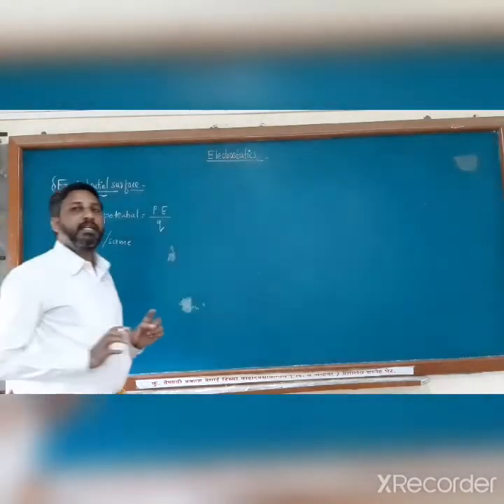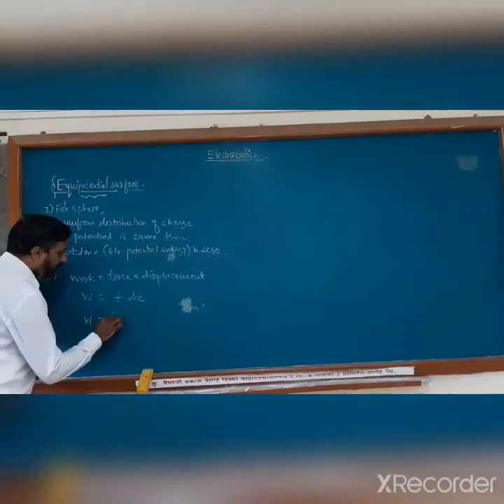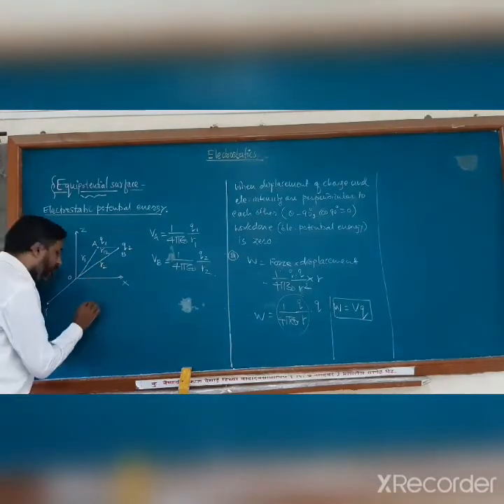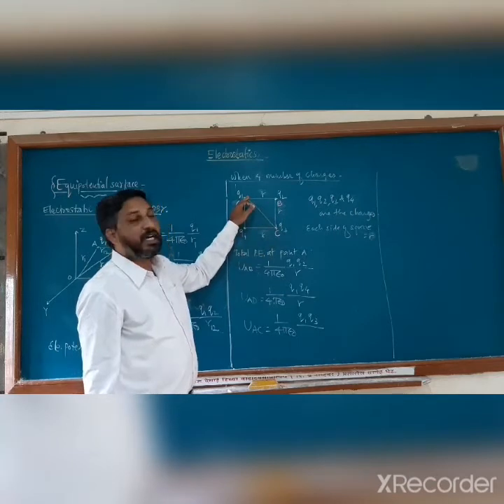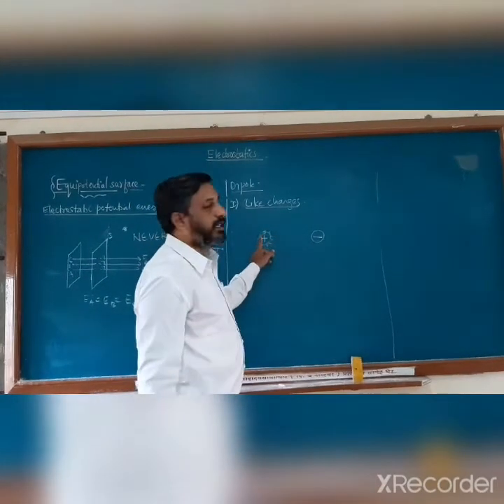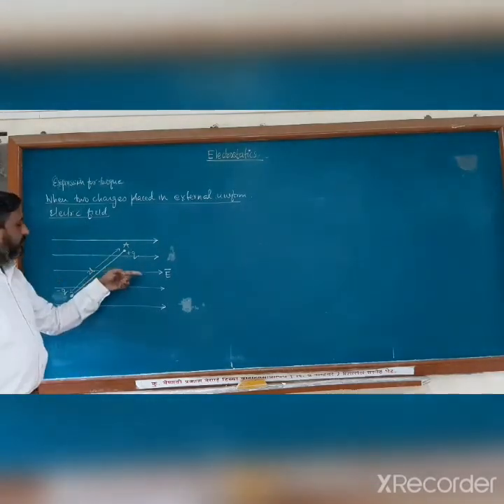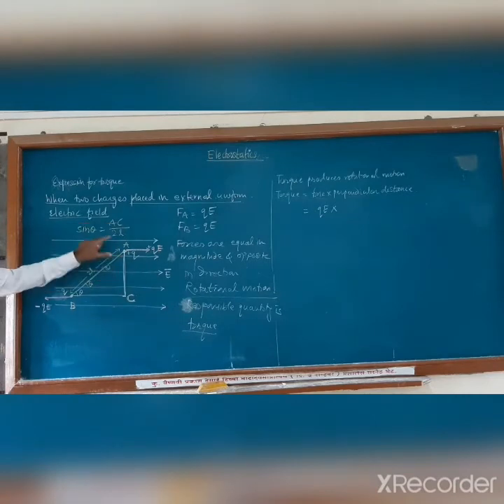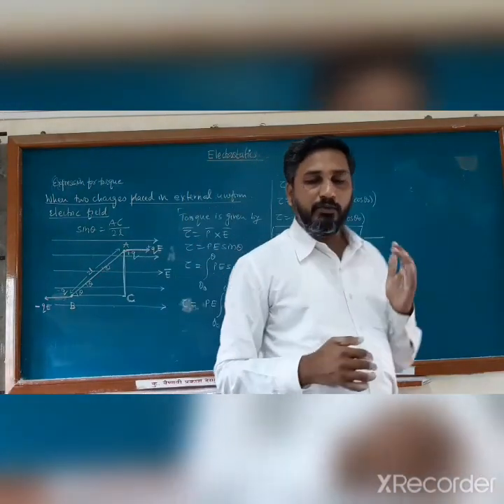Electrostatics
Equipotential surface